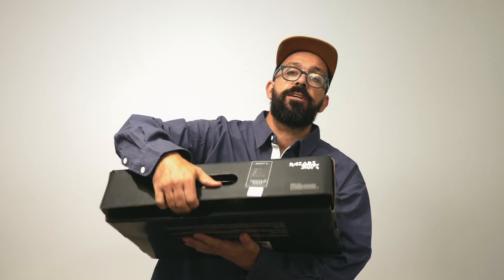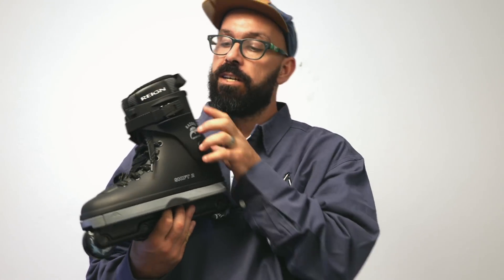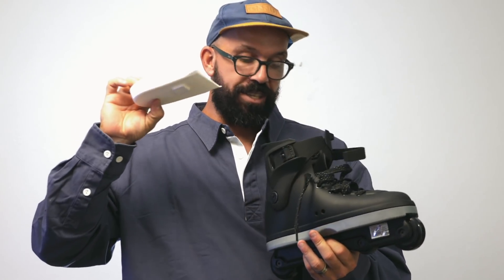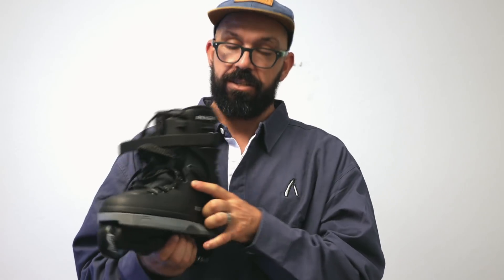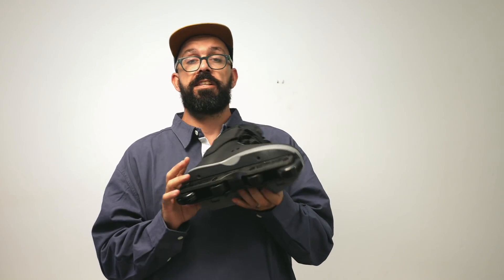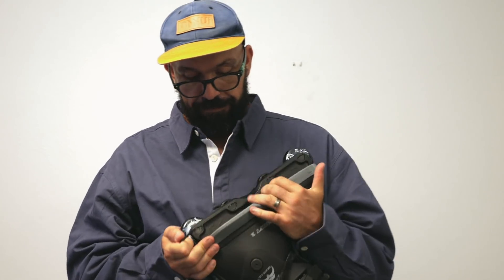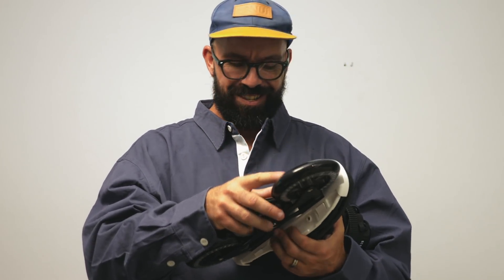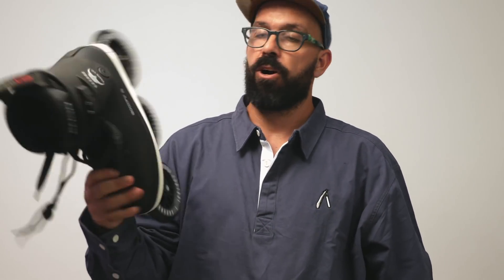RAZORS SHIFT 2 UNBOXING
THESE SKATES CAN BE CONVERTED IN BIG WHEEL INLINE SKATES IN 10 SECONDS

I First heard about razors plans to make a skate with a unique interchangeable frame system about 2 years before the skate actually came out, since then I have been super curious to try it.

that time has finally come, Razors sent me these Razors SHIFT 2's with extra COSMO soul plates and 125mm UFS Triskate ground control frame and ground wheels to review in this channel.